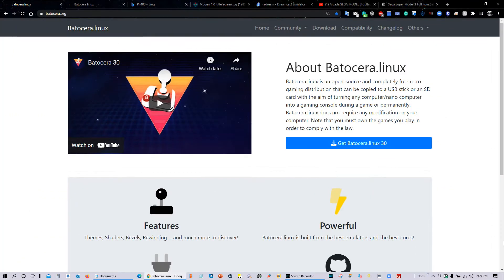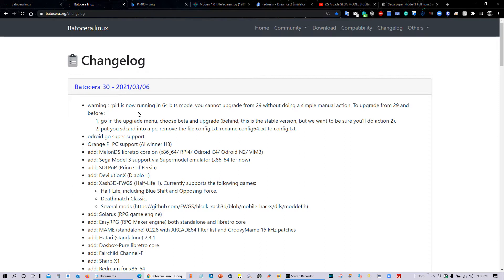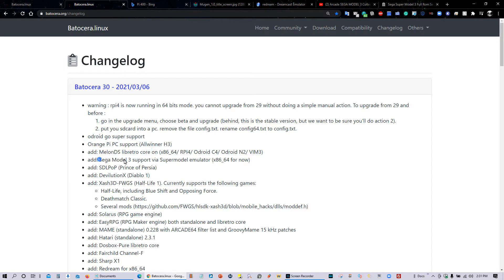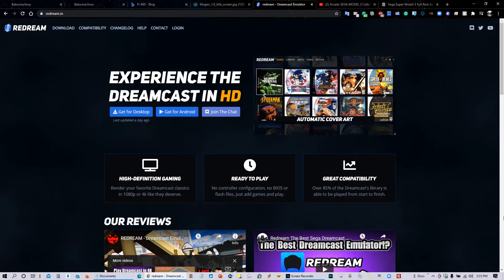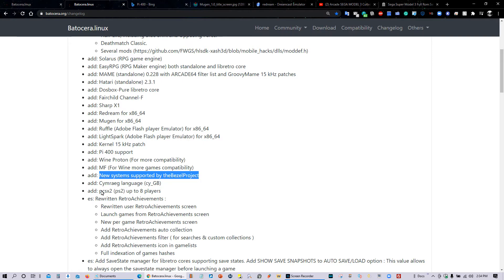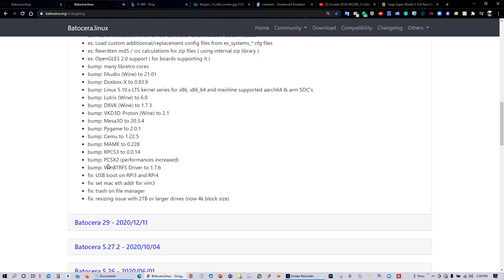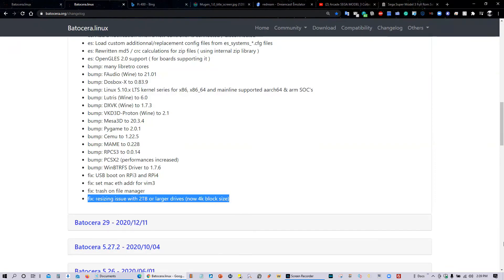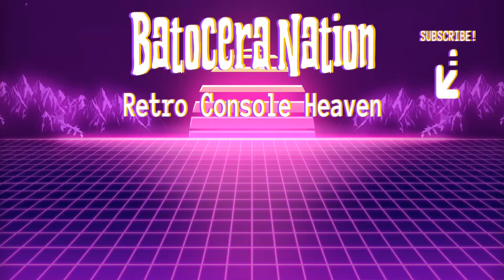Batocera 30 is Here!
The latest version of Batocera is here!  This is a quick overview of the latest additions to Batocera 30 (Batocera 5.30).

Batocera PC